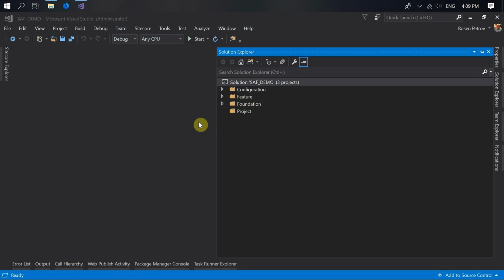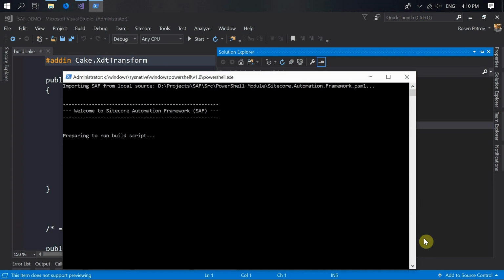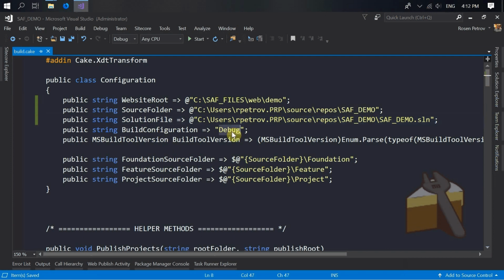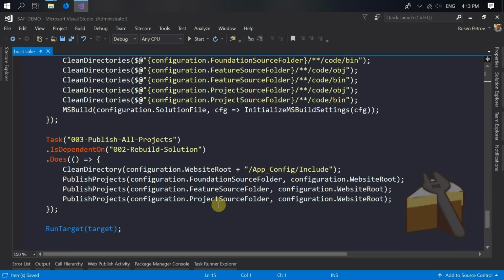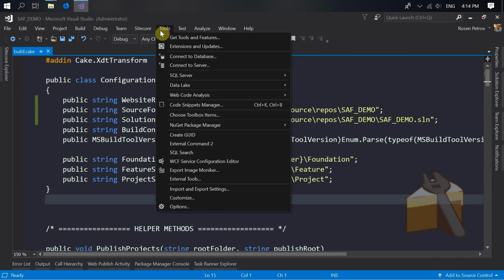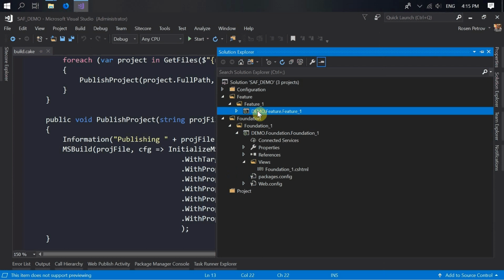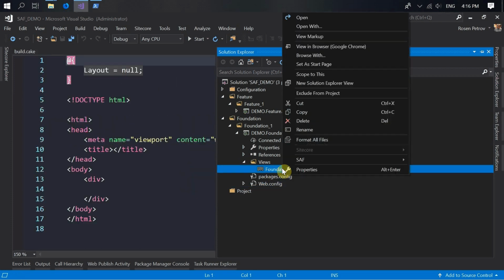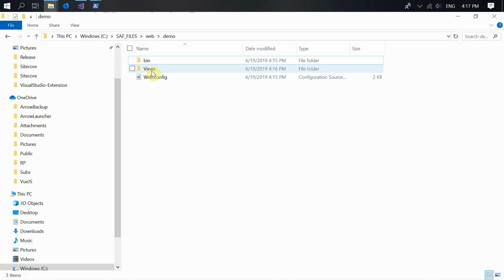Publish Sitecore Visual Studio projects or static files with Cake Build and SAF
This video shows how to easily publish single web projects or static files with only one click using Sitecore Automation Framework and Cake Build. Let's speed up our development ;)